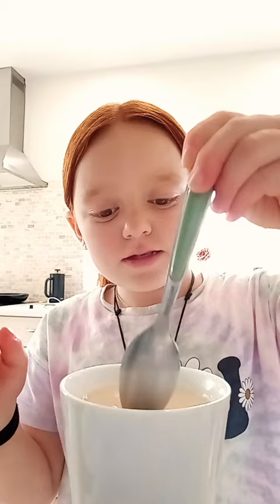23 March 2024